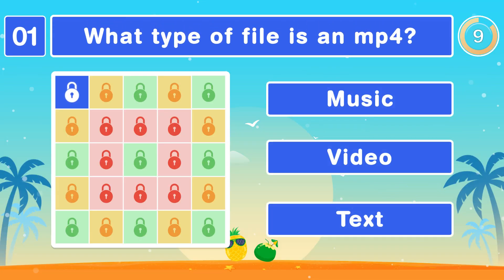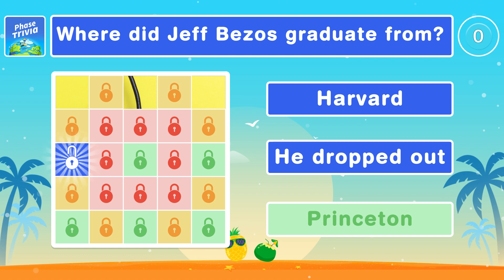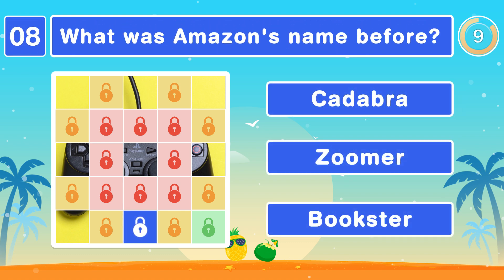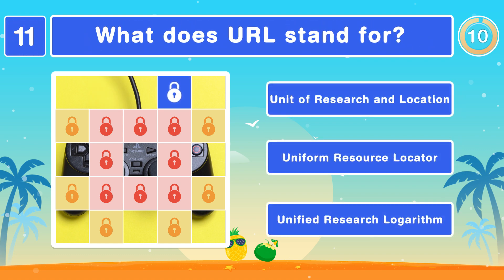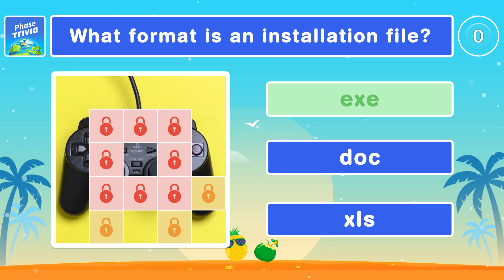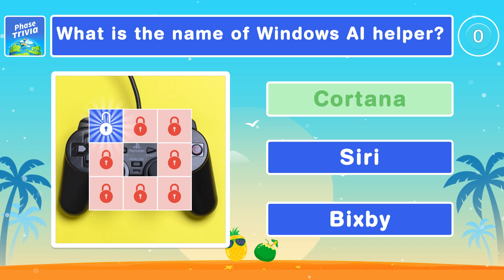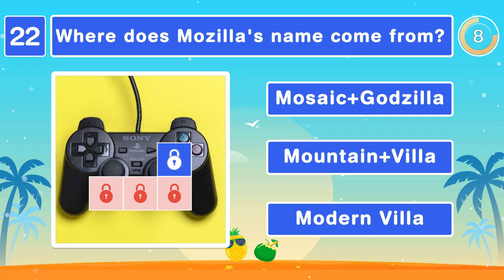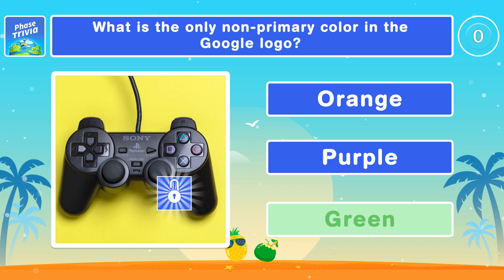World of Technology Quiz | Phase Trivia #1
This quiz is all about technology, are you? Check out how much you know about the tech world, with these trivia questions. How many answers do you need to figure out what is hidden under the grid?
Phase Trivia is available for Android and iOS for even more fun!